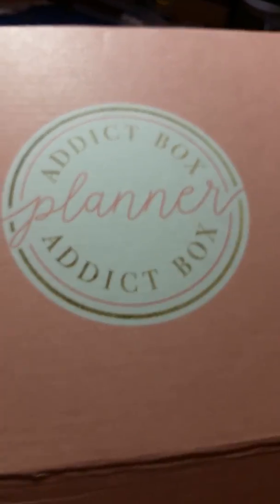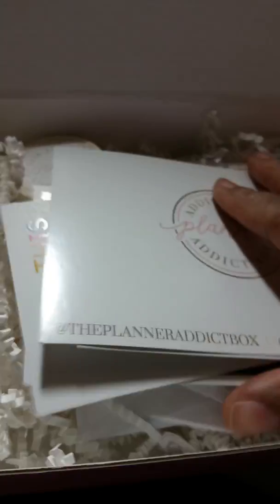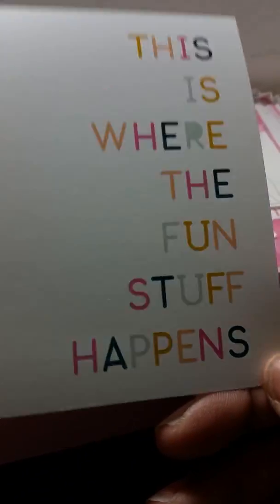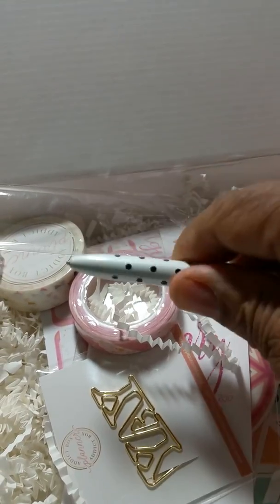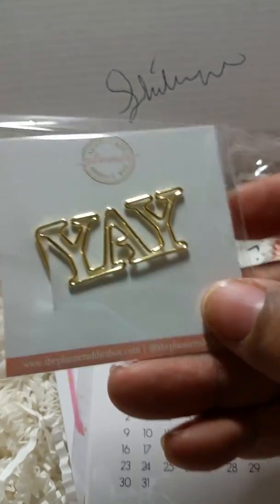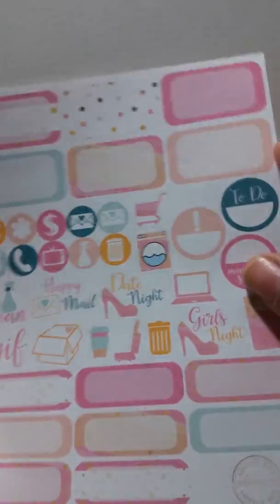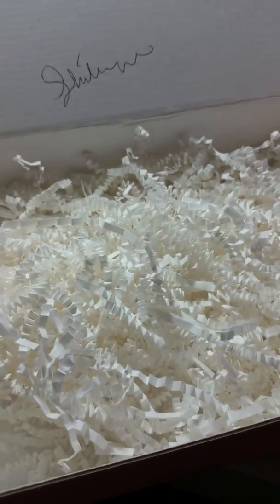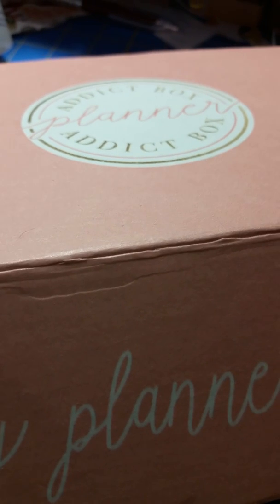Planner Addict unboxing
Showing what's inside my planner addict monthly subscription box. Tfw Shirlene